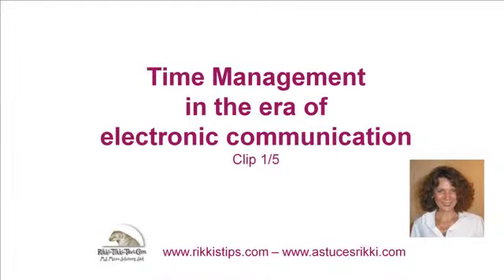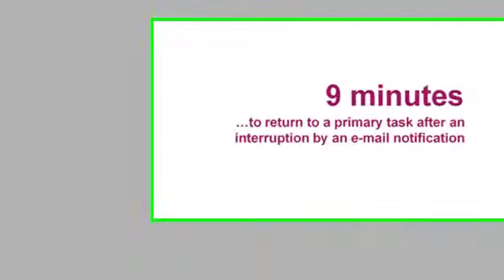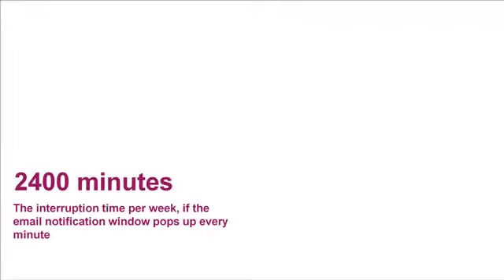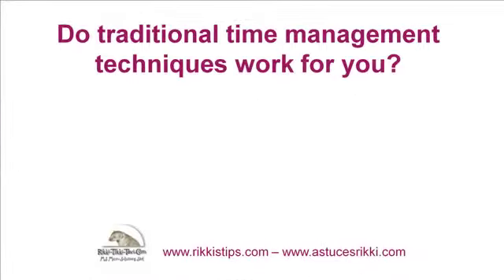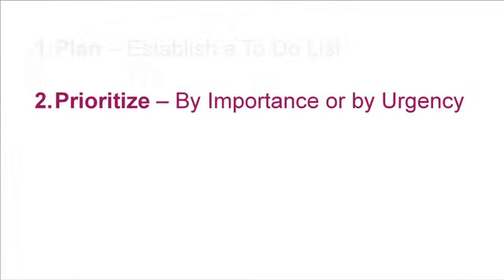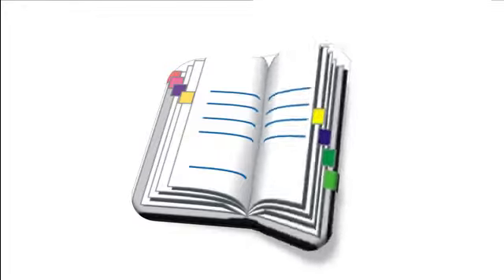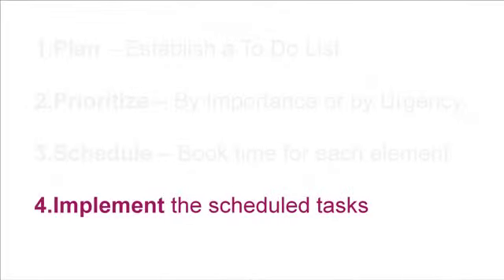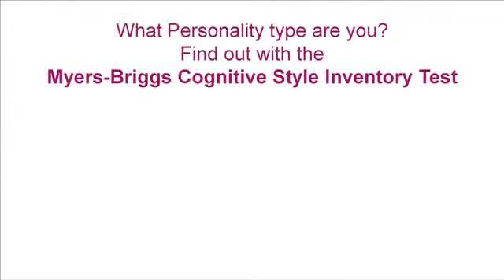TIME MANAGEMENT - Do you feel stressed because you are constantly interrupted?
This tutorial talks about time management in general and shows smart techniques for Microsoft Outlook and Google GMAIL users. If your messaging system is other, please watch anyway, many ideas are not product specific.

if you would like to top up your knowledge with an individual online coaching session(s).

And if you are mobile... PODCAST our free video Refreshers via iTunes. The link to our free iTunes feed is available